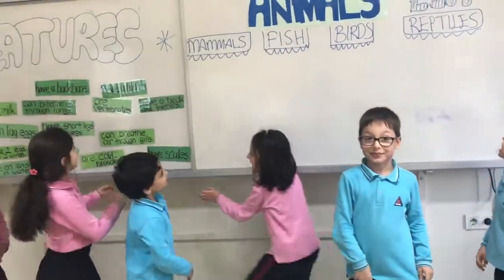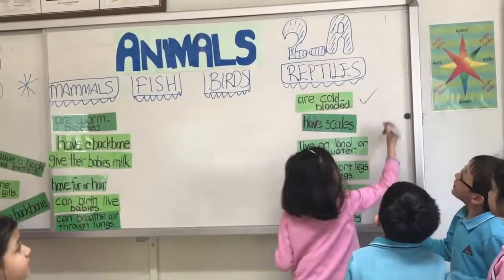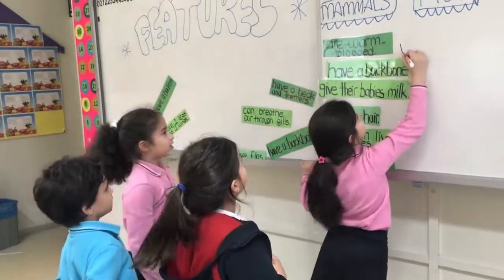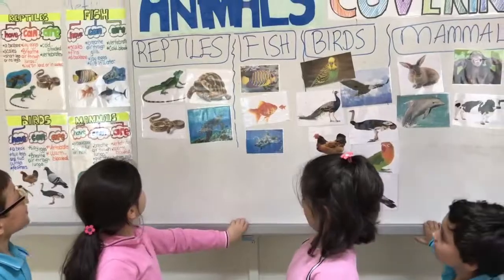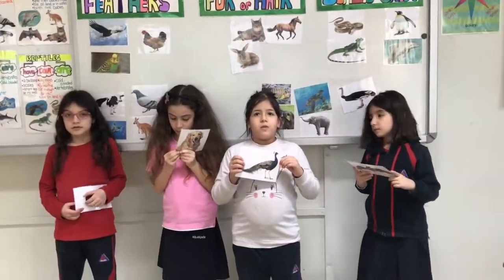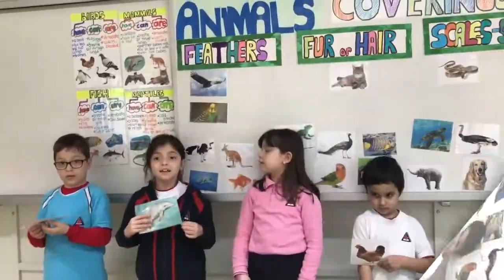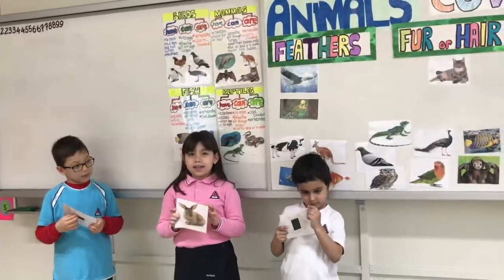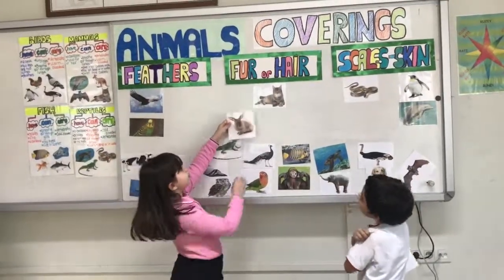2A ANIMALS and FEATURES :)